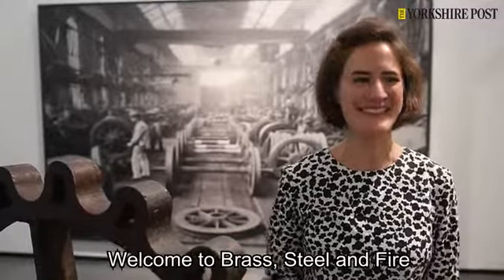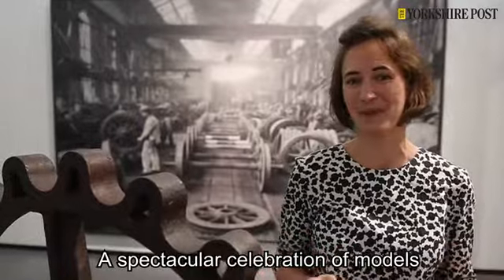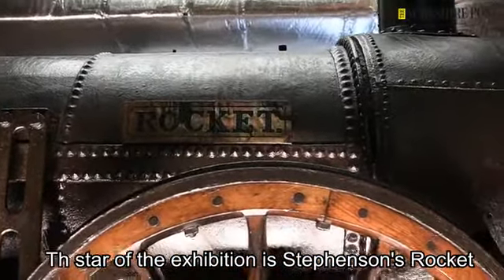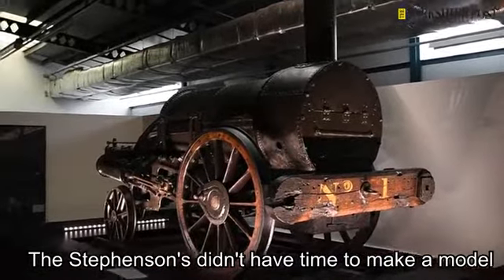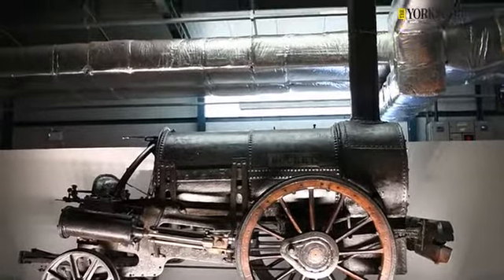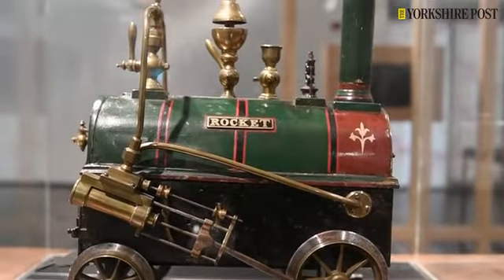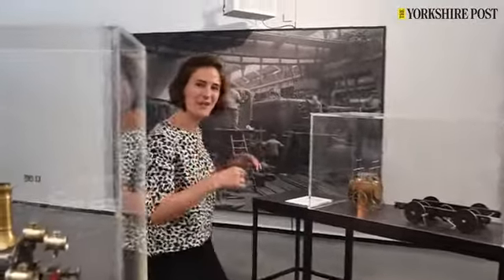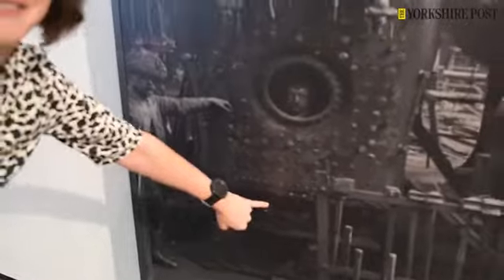Stephenson's Rocket NRM. 25th September 2019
Stephenson's Rocket at the National Railway Museum, York.